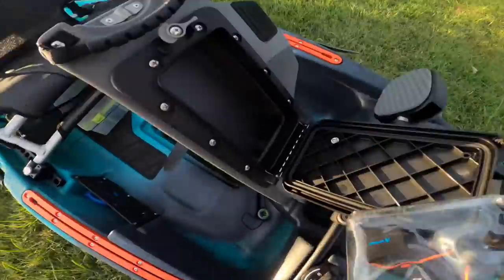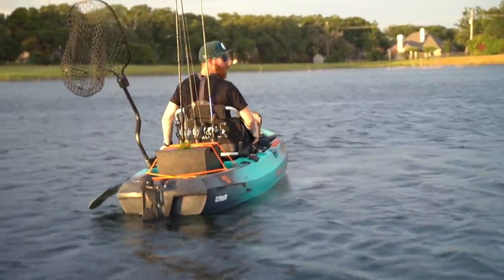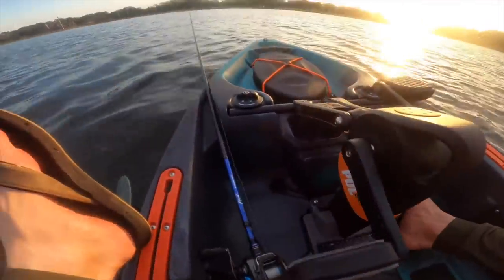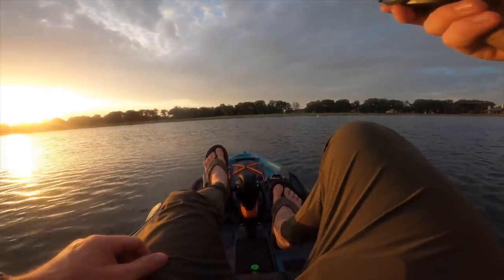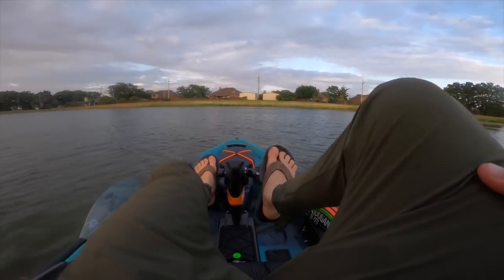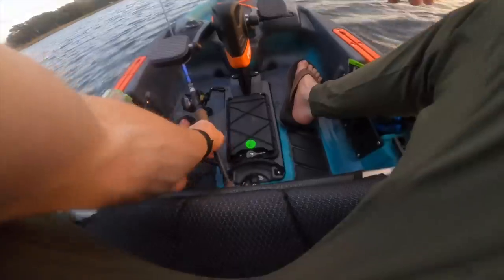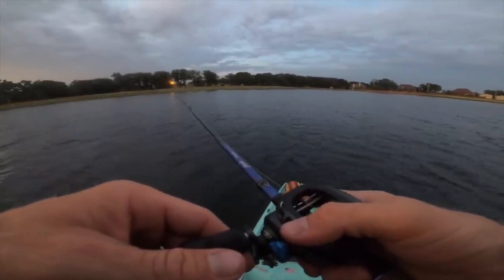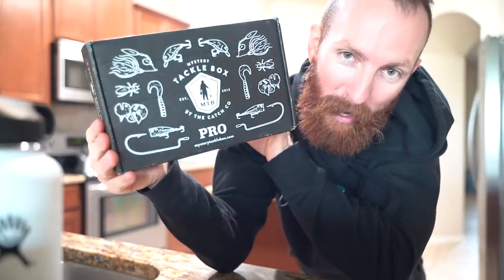OUR NEW PROPELLED FISHING KAYAK!! (First impressions + kayak tips) Old Town SPORTSMAN PDL 106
👆🏼 Old town Sportsman PDL 106

Also check out the sportsman PDL 120 or the powered by minn Kota fishing kayaks they have available as well as their standard fishing paddle kayaks!